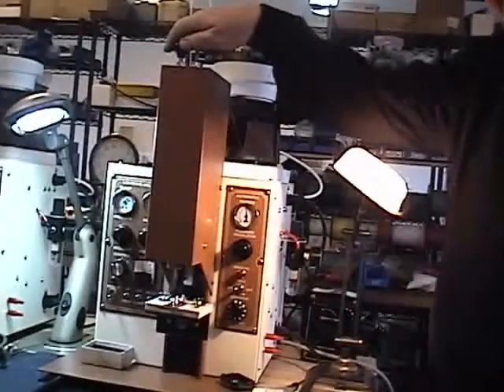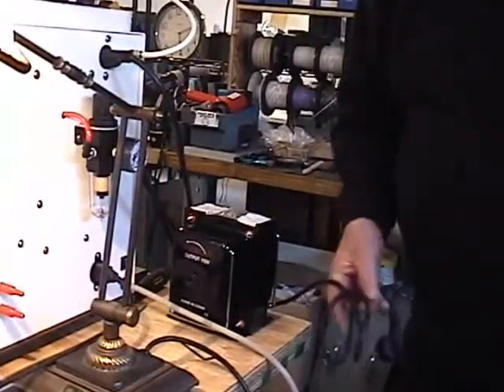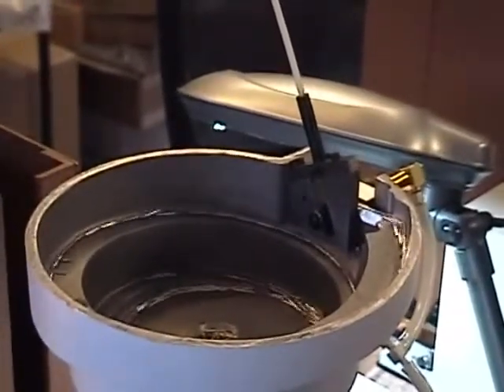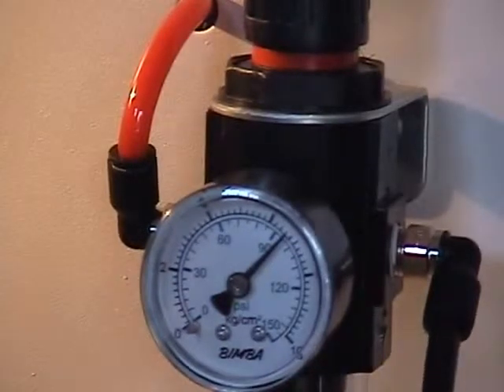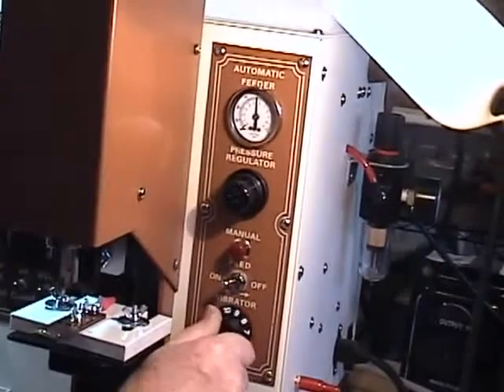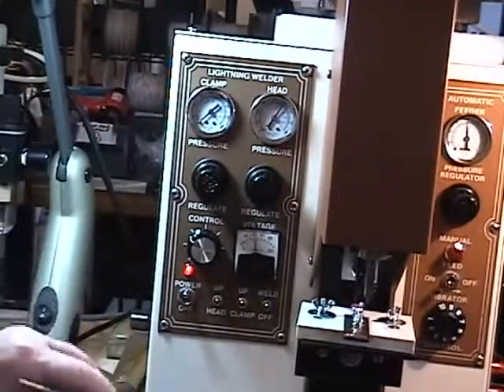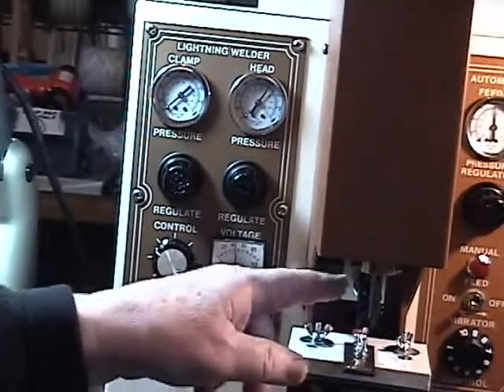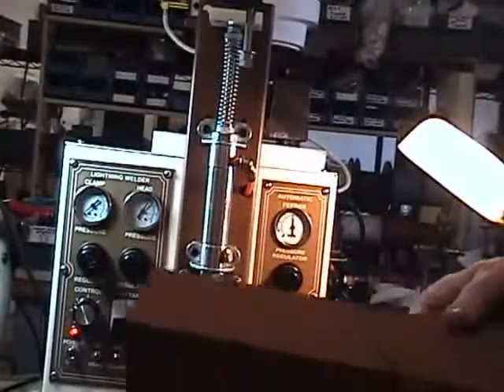ABI Mini Fusion Welder 7000 Setup